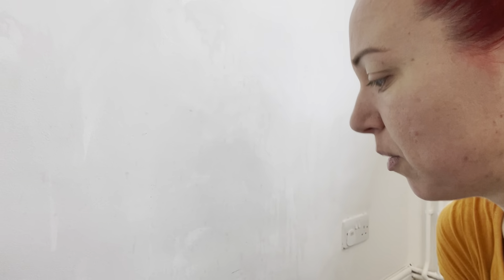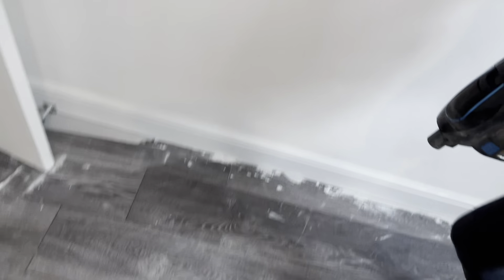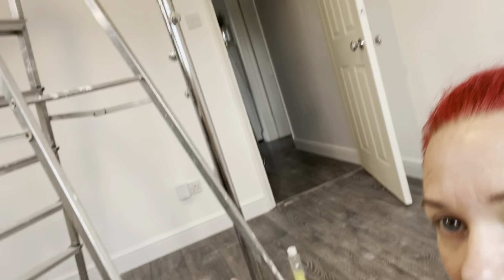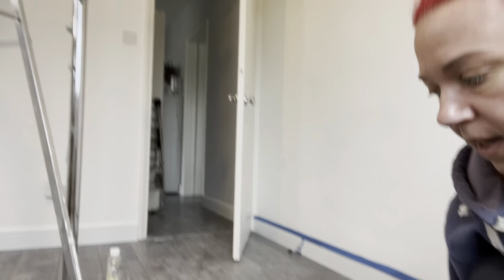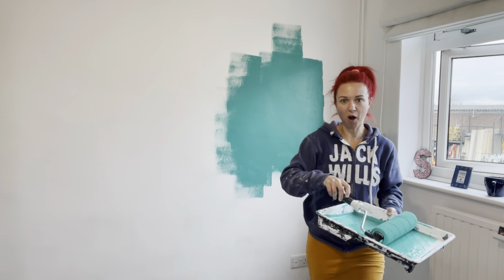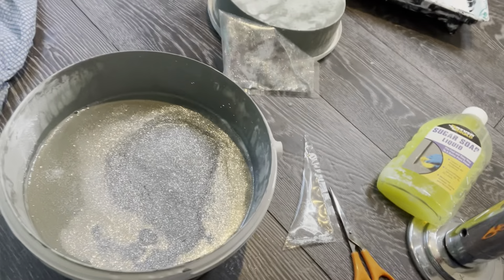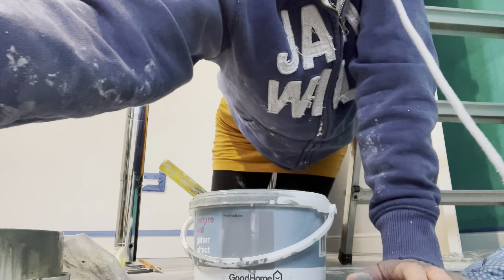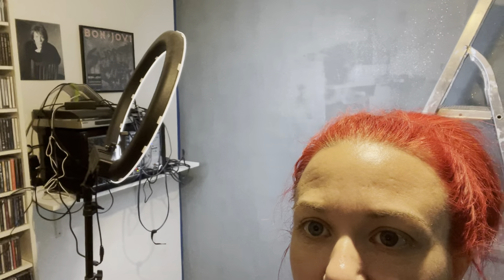Vlog - Painting a Green Screen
Painting a green screen in my room to make it easier to do my YouTube videos.

You can find the glitter I used in my paint here: